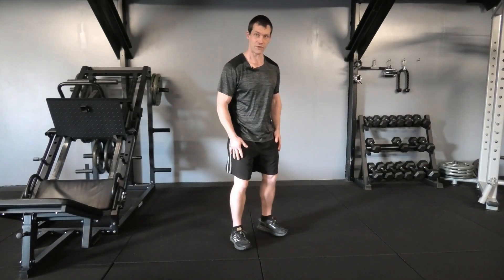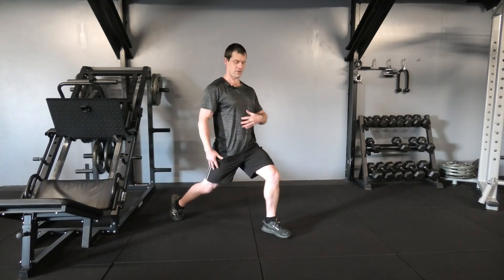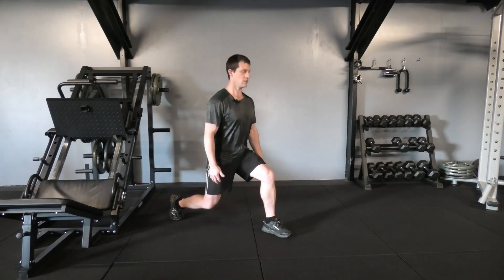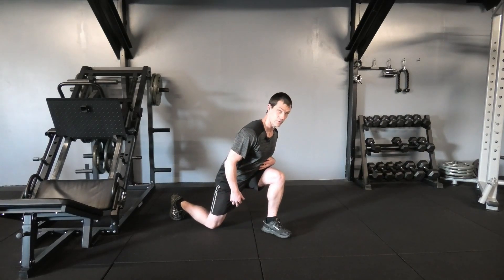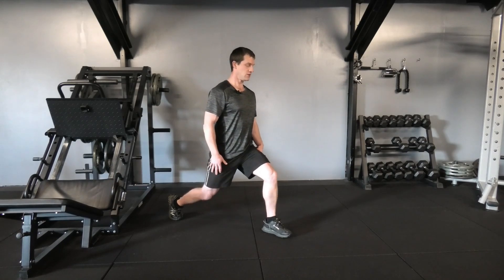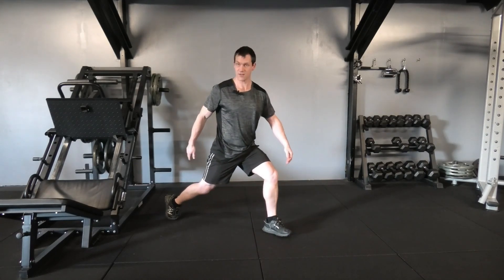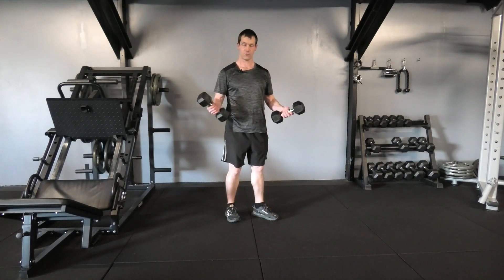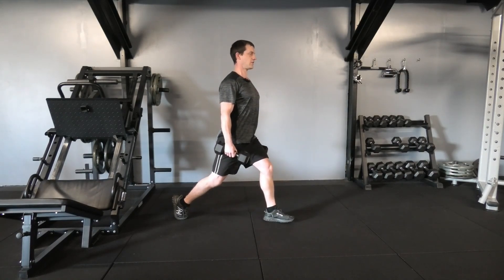Split Squat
Split Squat exercise demonstration